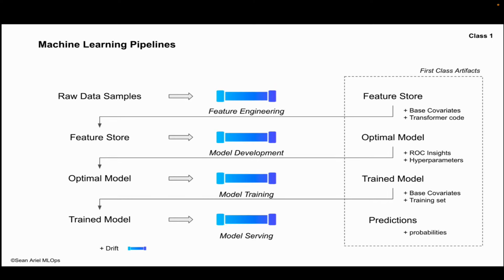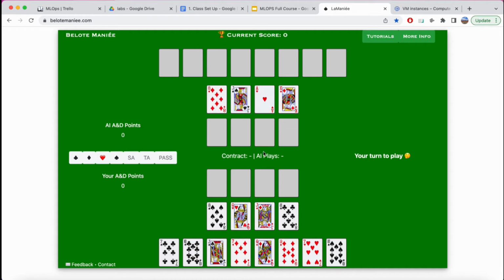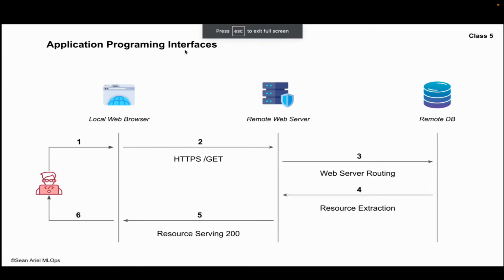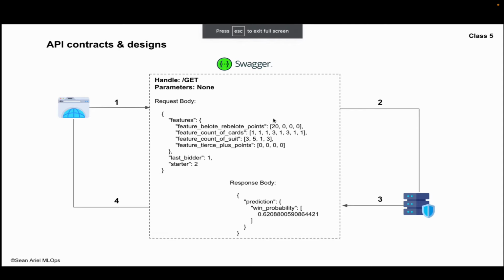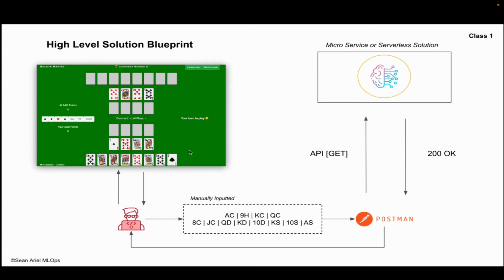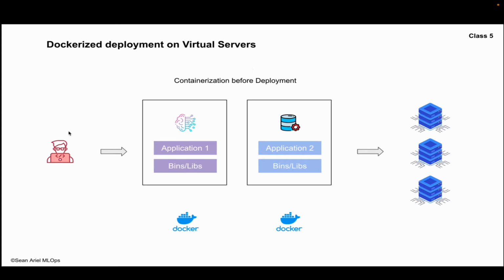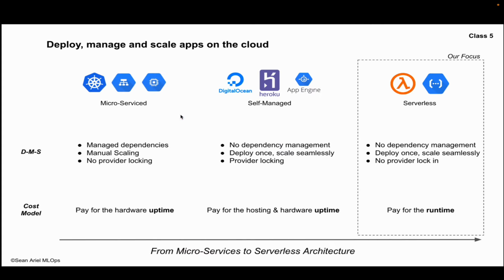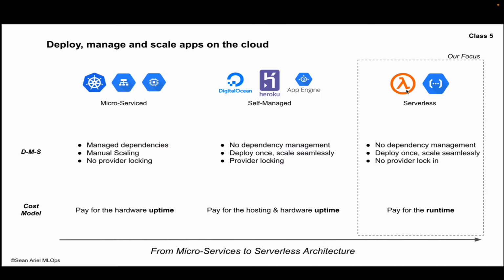5.1 (Model Serving) - API Design & Contract, Dockerized Deployment, Serverless architecture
- - - Chapters - - -
1:29 - Pipelines Review
3:11 - Application Programming Interface
8:09 - Contract Design
12:35 - Dockerized Deployments
10:10 - From Micro-Services to Serverless